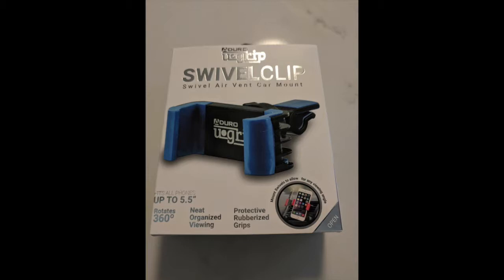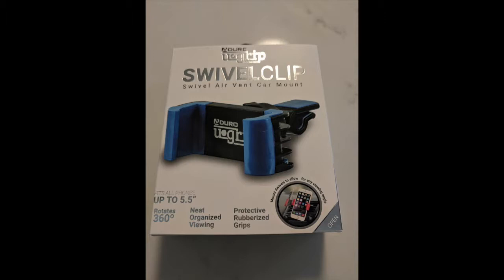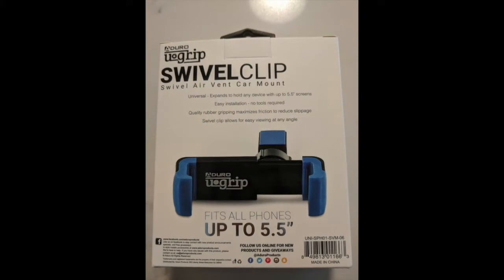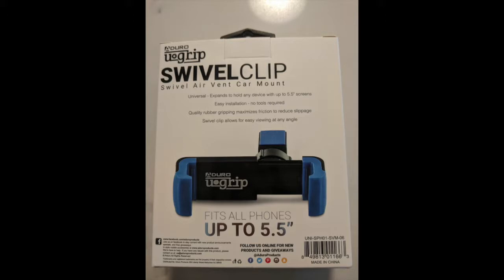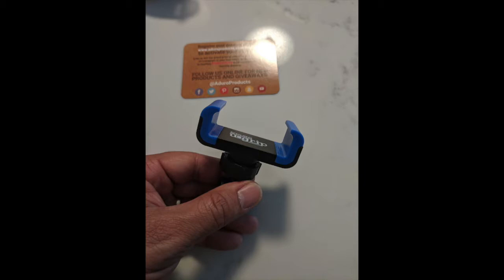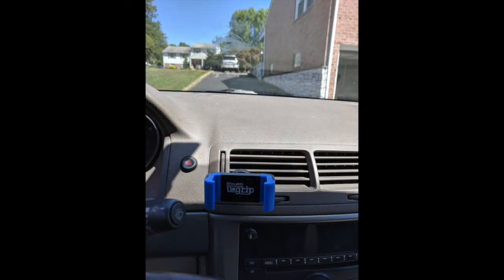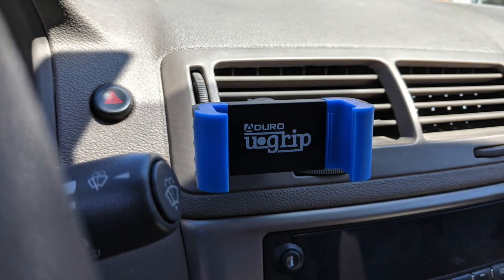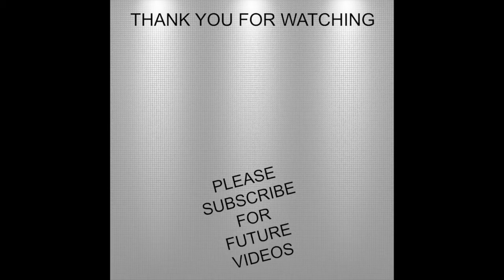Swivel Air Vent Car Mount from Aduro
This an unboxing and first use of an Swivel Air Vent Car Mount from Aduro. This was purchased at Micro Center. This car mount is replacing an older Ibolt car mount for an other Galaxy S3.

The previous car mount lasted for a long time. The sun and wear / tear over time help caused it to break. The top of the mount bent and tore from the heat and use.

This holder is pretty inexpensive and seems tough enough to last a good amount of use and exposure to the sun. I plan to use this with my Google Pixel that is in a case as well as my older Galaxy phone. Having a extra phone / android device helps sometimes, but only when it is charged.

This swivel mount was pretty easy to install and is also simple to use. I did use a screwdriver to pry open the vent grip, it was pretty tight and i did not want to press too hard on the vent and snap the vent. Once I got it on, it wasnt difficult to adjust. I am able to slide it to the sides slowly adjust it. The swivel on the base is also ok. I found that you should not over tighten it, it just makes it more difficult if you want to go from portrait to landscape.

The spring and side grips also feel study. The grips feel more soft rubber than they are plastic feeling. The spring gives just enough to push away to install the phone but also tough enough to hold it tight during a bumpy ride.

There were others there but I chose the look, feel and usability of this one over the others.  I have been using it for two months now and I don't regret it so far.

Below is the Micro Center link.

I hope you enjoyed my video. I like feedback and hearing from others.